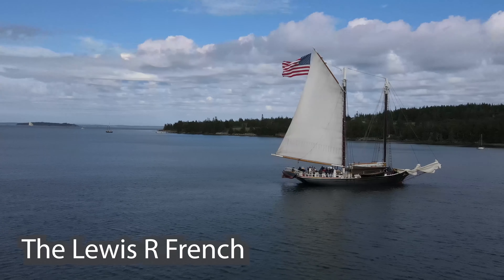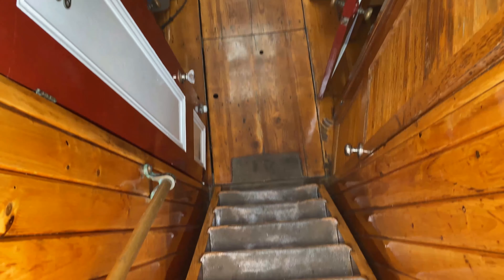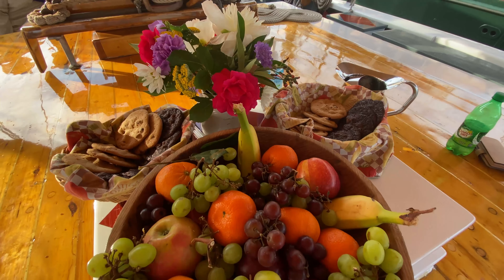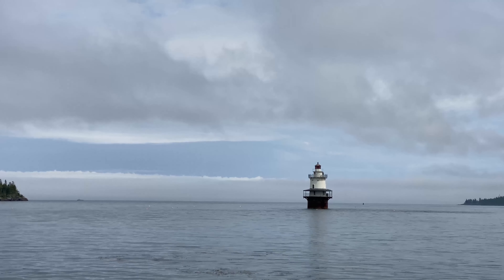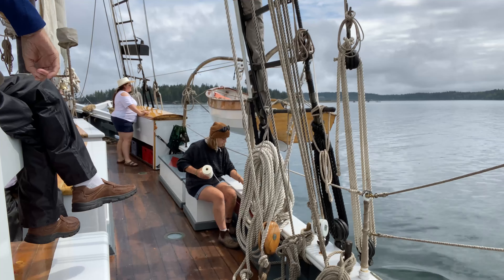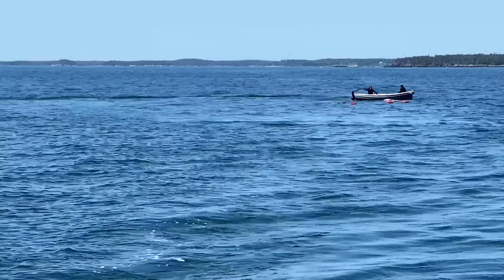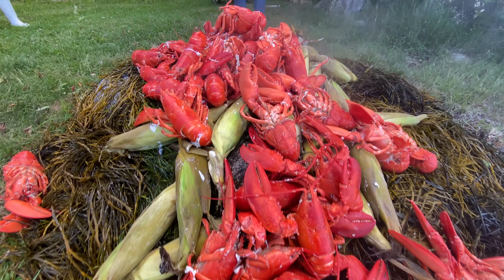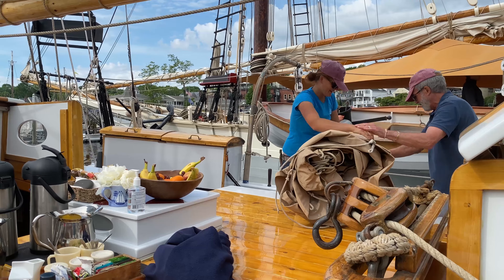Sailing the Islands of Maine | An Authentic Maine Lobster Bake!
Have you ever wanted to be Jack Sparrow or at least sail on a ship? WELL, YOU CAN!!! Minus the guns and swinging from the mast ropes. and general debauchery that is, lol. Go on a grand adventure SAILING THE ISLANDS OF MAINE!! This cruise in Maine will take you past some of the most rugged and gorgeous coastline of the East Coast. Stop at small islands with populations less than 500 and see how they live, go on scavenger hunts, and eat delicious food like an AUTHENTIC MAINE LOBSTER BAKE!

Check out my detailed guide of what to pack, food to expect, do's and don'ts and how to get to Camden

Chapters
00:00 Intro
01:09 Boarding the Ship & Setting Sail
01:44 The Windjammer Festival
02:08 The Cabins in the Ship
02:40 Polar Plunge
03:07 Bathrooms onboard a sailboat
03:11 Food onboard
03:21 the Scavenger Hunt & Windjammer Festival
04:30 Navigating Fog
05:12 North Haven
06:04 Spark Plug Lighthouse
06:45 Hiking on Maine Islands
07:43 MAN OVERBOARD!
08:00 Best part of the trip
08:15 Knot Tying
08:35 Lobster Bake
10:19 Last night on the boat

I am a certified drone pilot with the FAA in the USA

MY FAVORITE TRAVEL EQUIPMENT(grouped by adventure)

CAMERA/VIDEO EQUIPMENT:
Monster Camera Bag I LOVE (after trialing 15)
Everyday Fashion Camera bag I love

TRAVEL RESOURCES AND INSURANCE:
Hi! Welcome to the Culture Trekking Community! My name is Janiel Green, a Physician Assistant, Scuba Diver, Dog lover, Photographer, and Videographer! I love to make people smile, am known for not beating around the bush (unless it is in my garden). I also tend to say it as I see it before my brain can tell me it's probably not socially acceptable to do so. My spirit animal is a Sea Turtle, I hate mushrooms, and don’t trust a man who lays on the romance too thick.

I love to travel the world, connect with different cultures, and find sustainable adventure. I have explored the most off-the-beaten-path places, and cultures throughout the world.

With over a decade of professional photography experience, and a self-taught videographer and editor. I also want to teach you a few tricks of the trade to make better travel videos, and take better travel photos - even if you are a solo traveler.